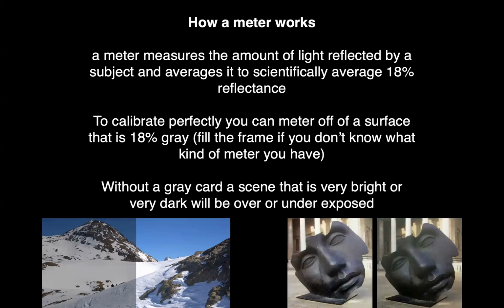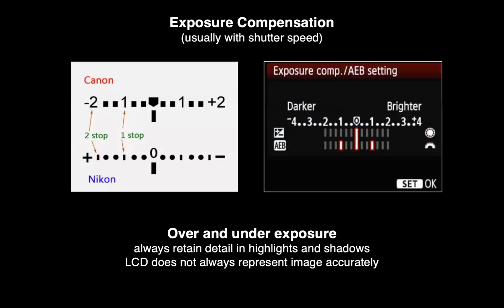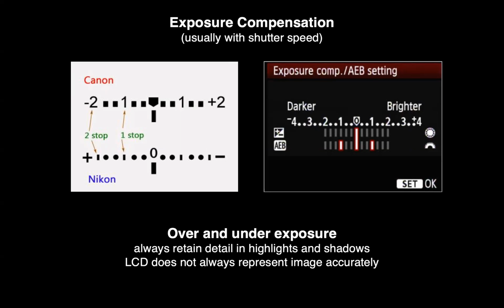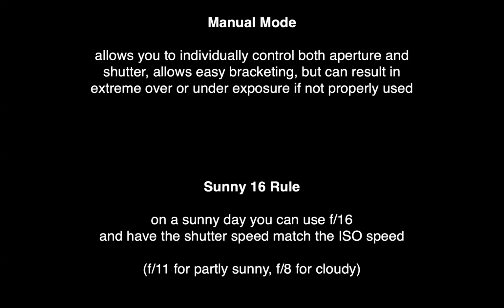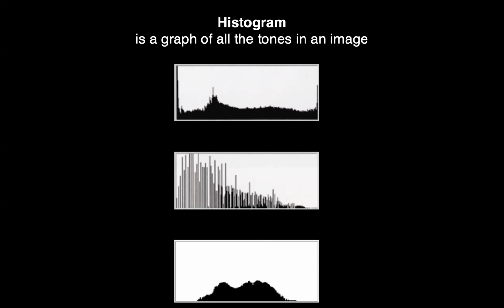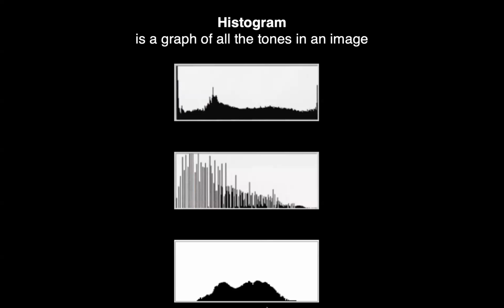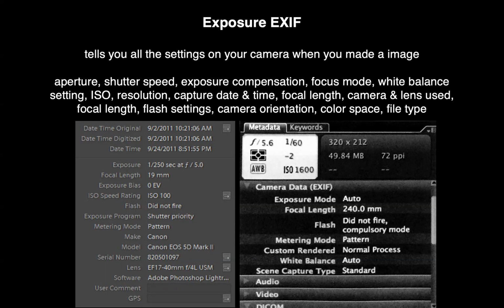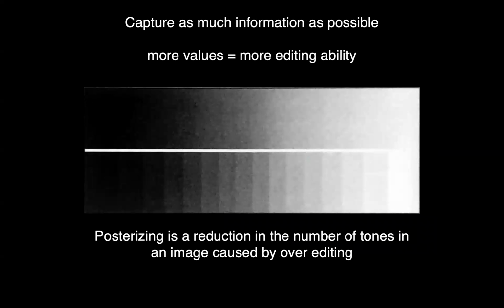Lecture: Don't wait for post